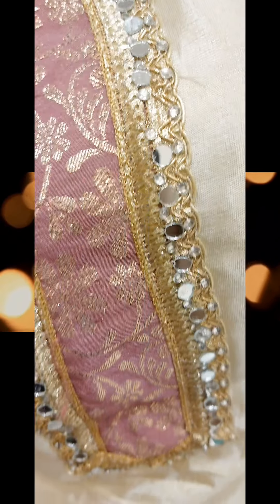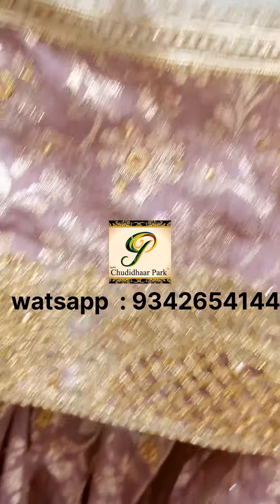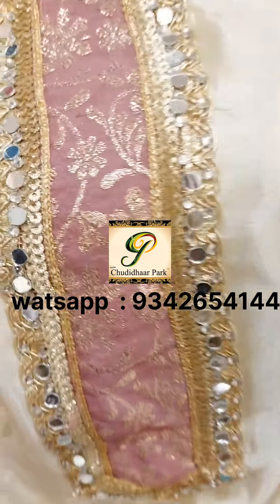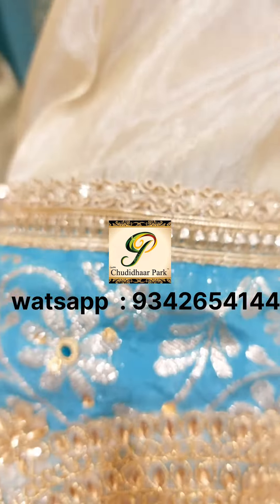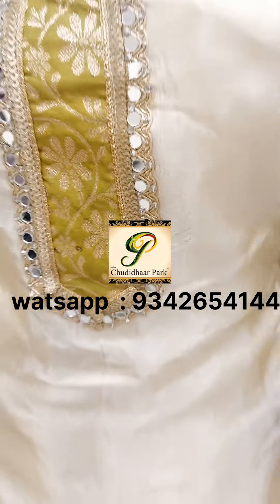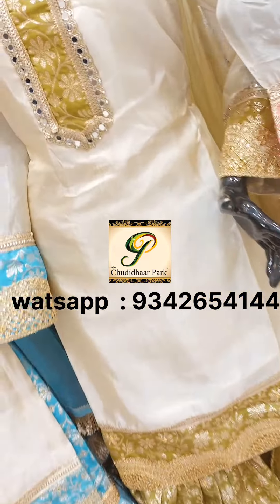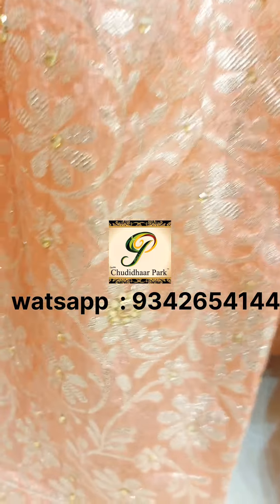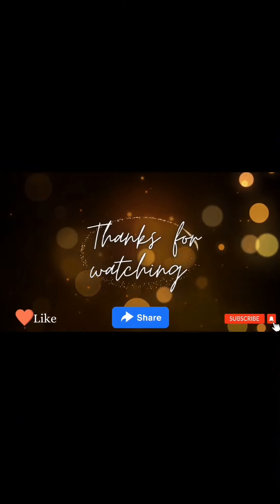NEW EID dress ✨️|| Hidden gem | purasawalkam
We Deal In

^Designer collections

^kurtis

^Sets & suits

^anarkali sets

^palazzo sets

^Pakistani suits

^ Bridal Lehengas

^ Crop tops

^ Ball Gown

^ wedding gown

^ Sharara suits

^Masthani collections

^ lehanga material

^ chudidhar materials

^ fancy shawl

^Duppattas

^ stoles

^ Bridal shawl

^sarees

^shape wear

^leggings

FREE ALTERATIONS DONE

TAILORING ATTACHED

SHIPPING WORLDWIDE

For online purchases

GARDEN CHUDIDHAAR PARK New: 115, old: 49, Purasawalkam High Rd, Purasaiwakkam, Chennai, Tamil Nadu 600007. Branches ANNANAGAR PERAMBUR#chudidar chudidhar chudi chuditarmaterial chudithar cottonchudidar bolechudiyan chudidharmaterial chuditharmaterial chudiyan chudidance chudidarmaterial chudilove chudimaterial semyonchudin chudiyaan cottonchudi chudidarmaterials chudidarset chudidharfabricWhatsApp: 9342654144